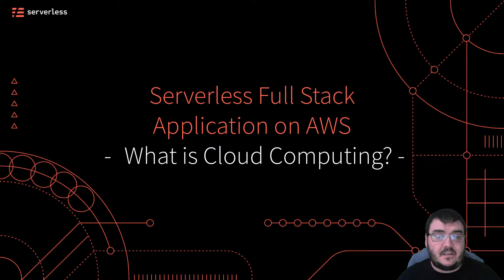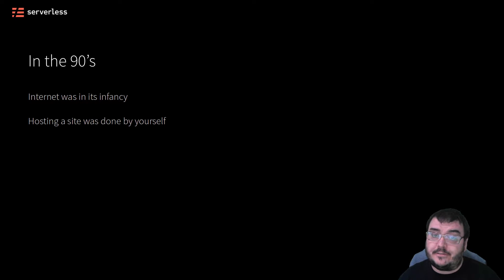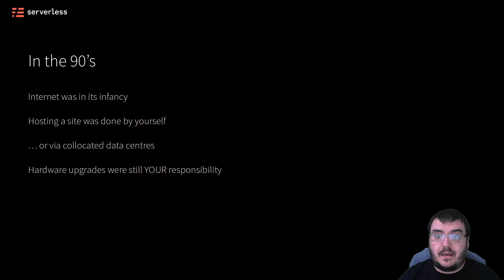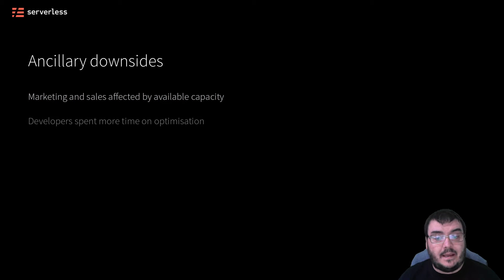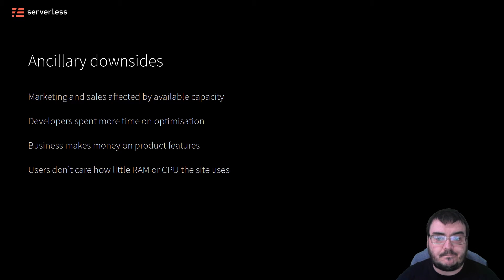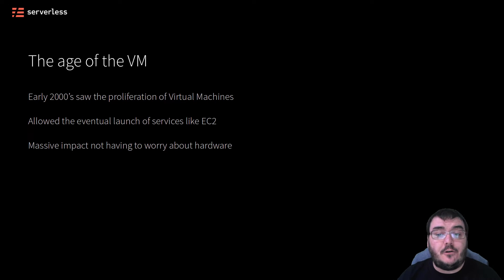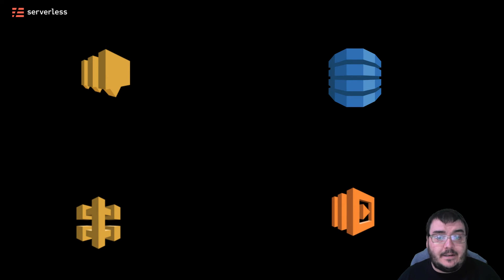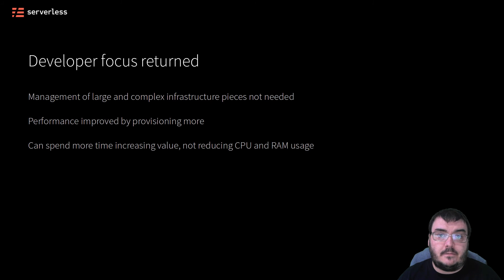#10 - What is Cloud Computing in Simple Terms?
Before we can really get going with developing our application "in the cloud", it helps to understand what it is and where it came from.